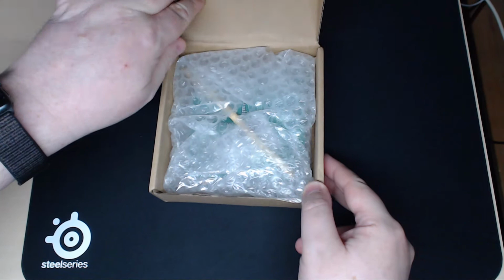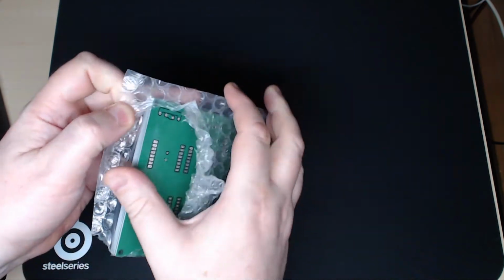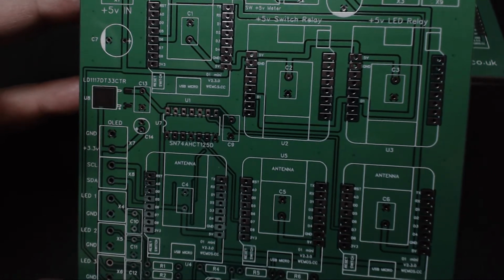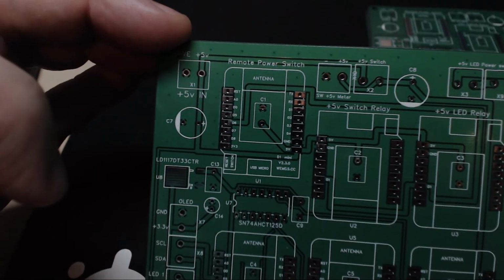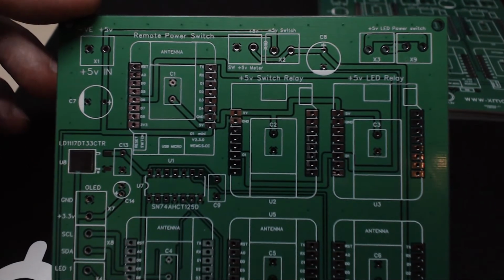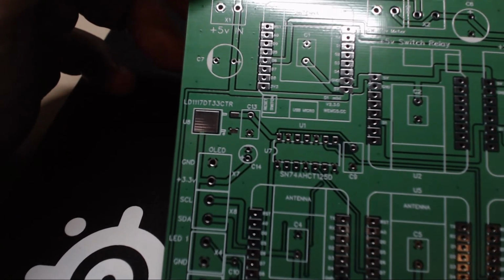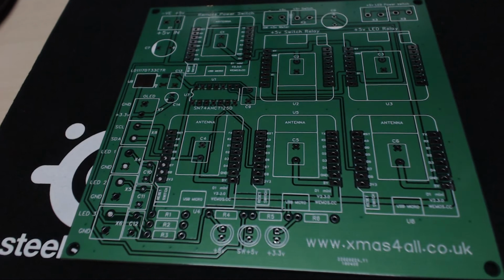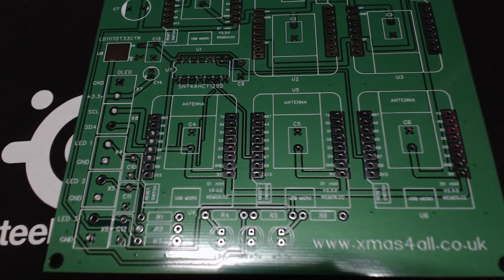EP 002 - PCB's from JLC PCB [JLC PCB]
EP 002 - PCB's from JLC PCB

Unboxing boards for my latest project .